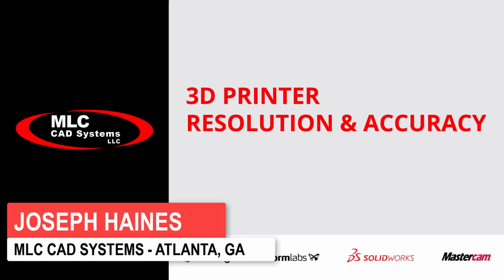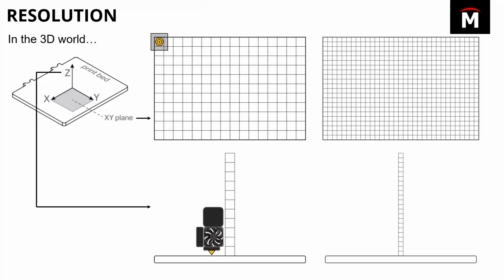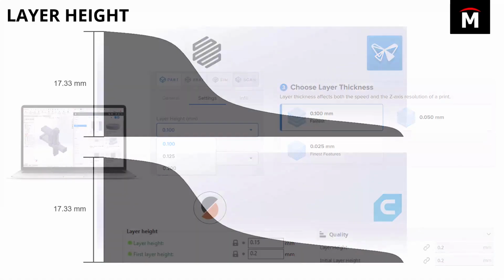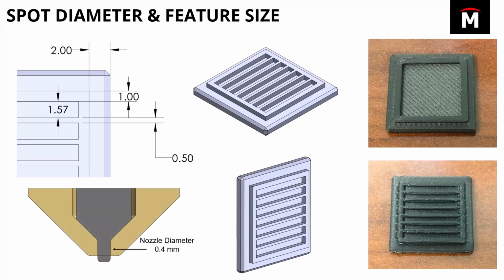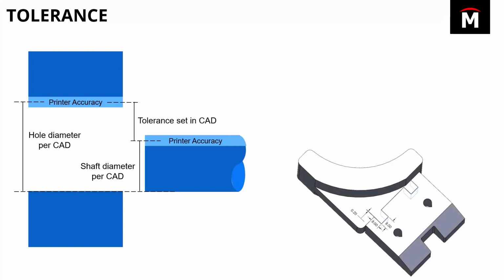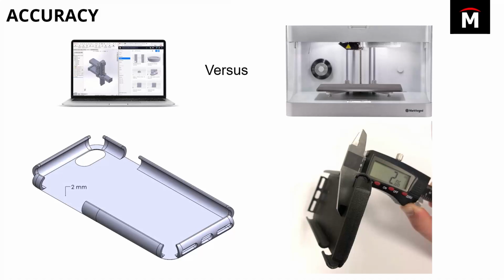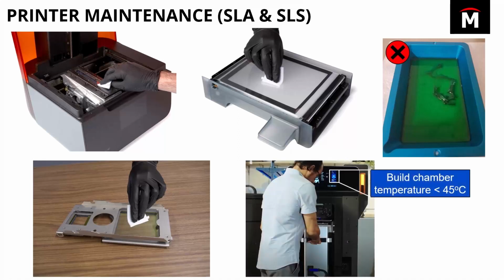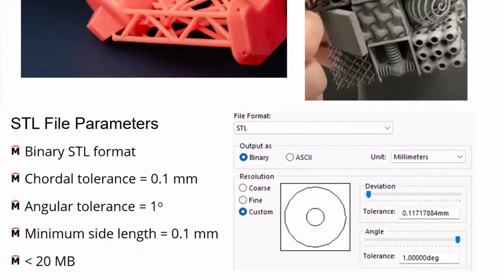3D Printing Accuracy & Resolution Webinar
When reviewing a 3D printer, the resolution, nozzle diameter, layer height, and accuracy are usually the most considered metrics. However, some of these terms often get used interchangeably, leading to confusion and disappointment, especially post-purchase. In this webinar, we’ll explore each term, how it contributes to your printer’s performance, and what you can do to test and get the most out of your printer! With this knowledge, you will be able to design for additive manufacturing with confidence, understand your printer’s capabilities, and spot the misleading terms and figures!

@markforged @Markforged Partners Present @Formlabs